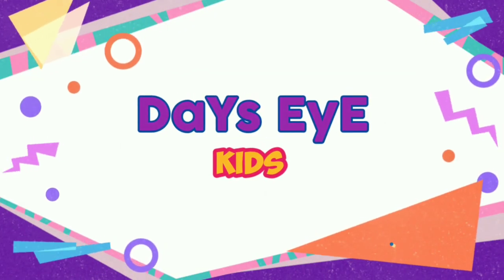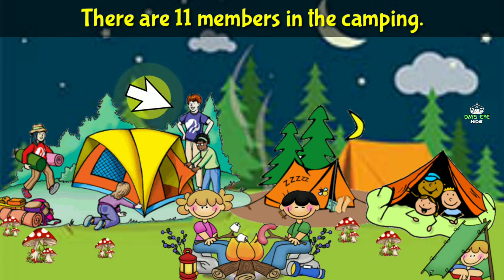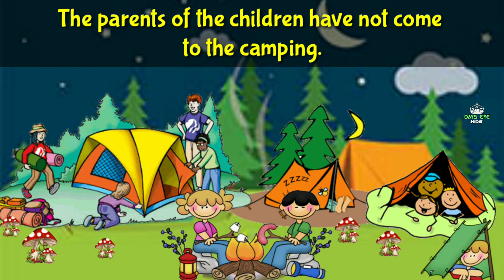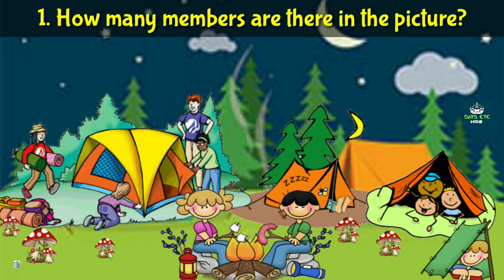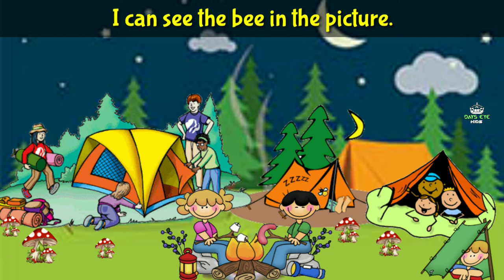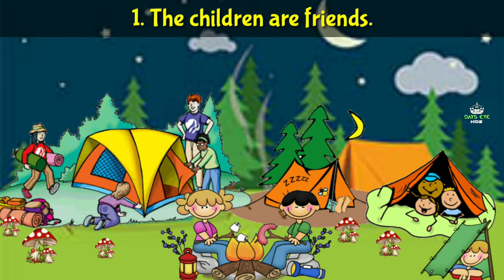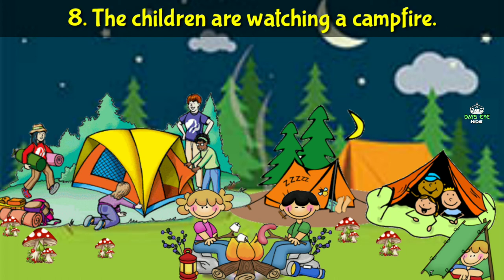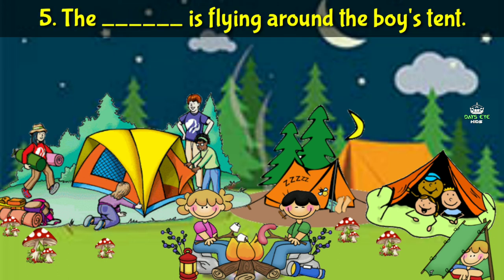Describe the Picture "Camping Trip" (Look and Tell) | Picture Description of a Camping Trip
Describe the Picture "Camping Trip" (Look and Tell) | Picture Description of a Camping Trip | Picture Talk

Picture Description is an art for kids and children to learn easily by seeing the pictures. This video will make it easier for them to understand.